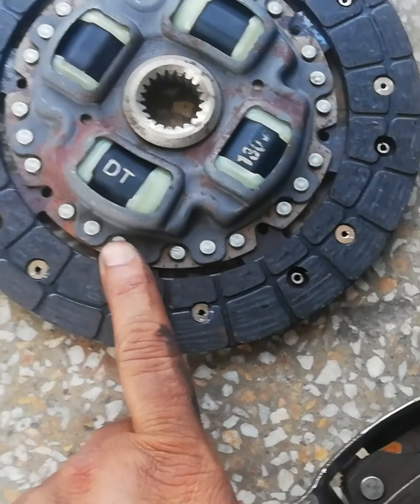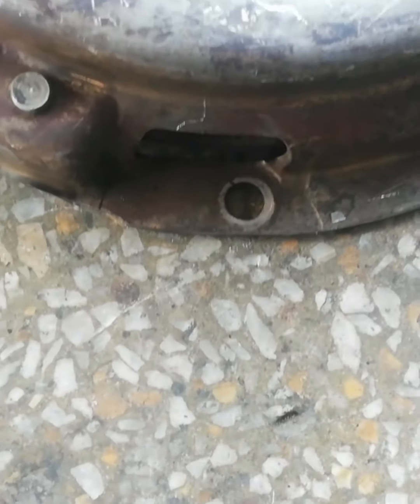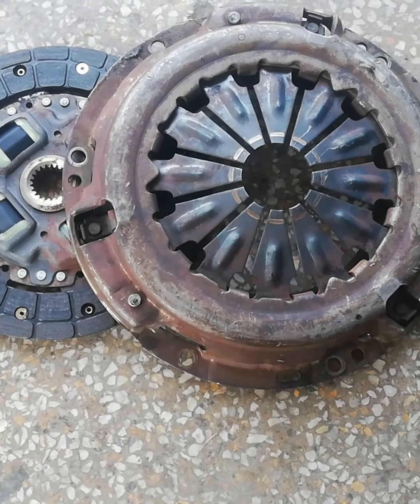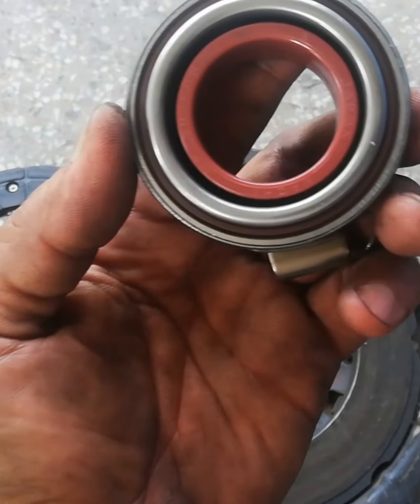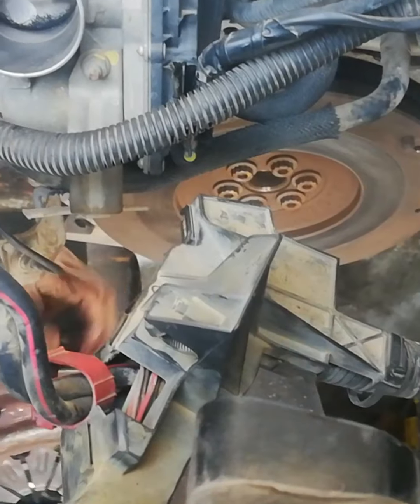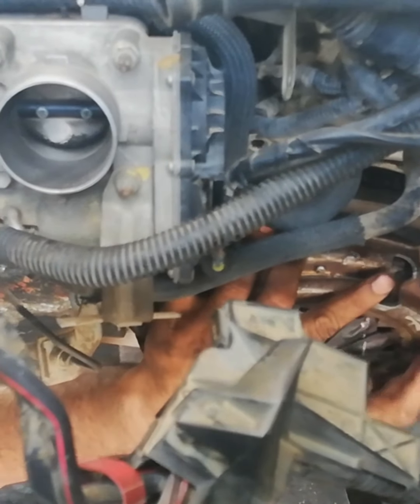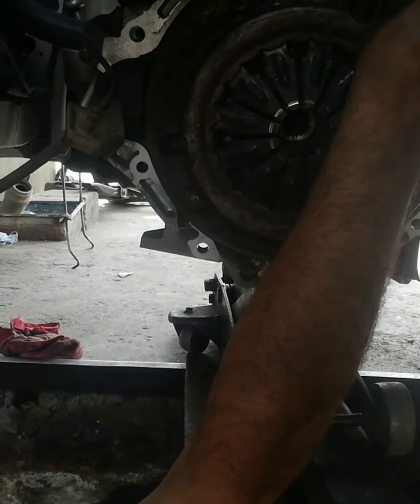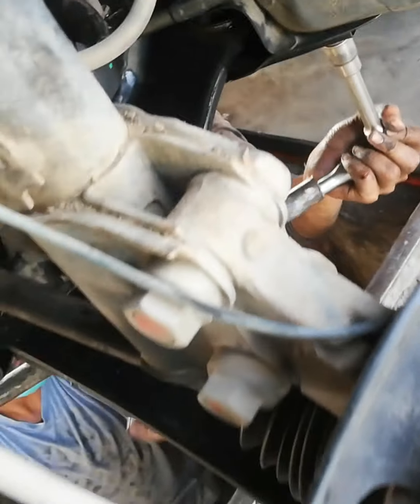Corolla GLI 2010 model ki kabli clutch plate ki fitting